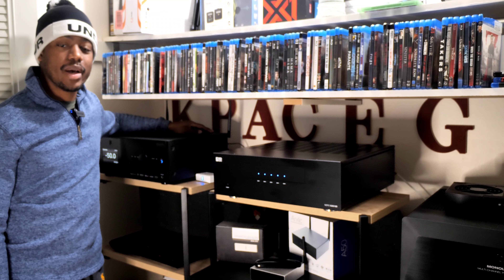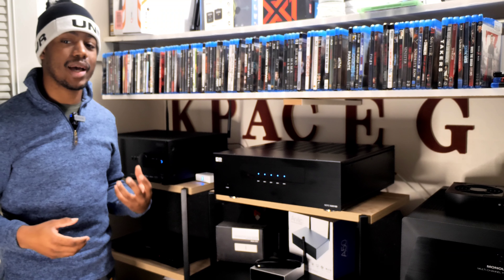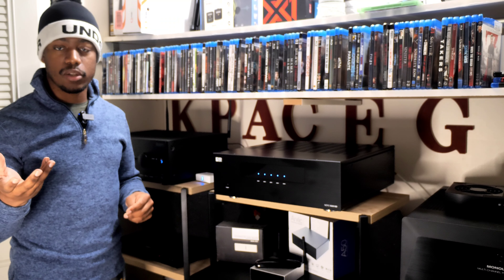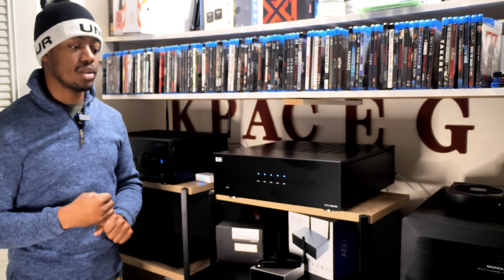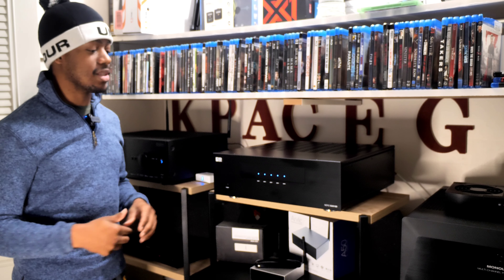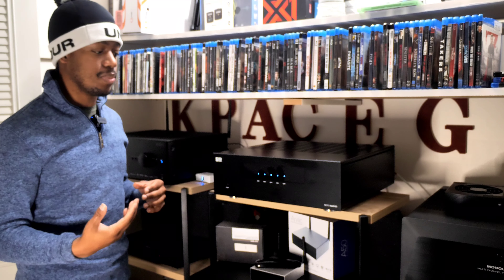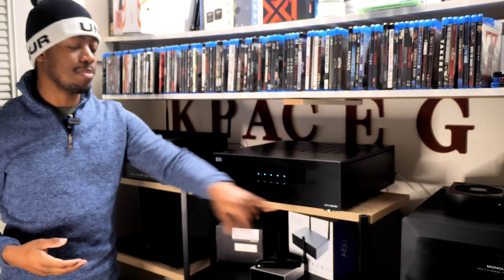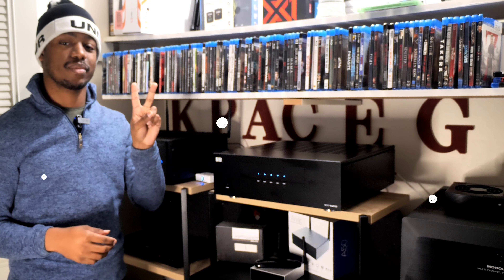OSD Audio Nero 5ch Amplifier Review | This One's a Keeper!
Thank you so much to our friends at OSD Audio for sending this unit out for review!

New power ratings for the OSD Nero Amplifier:

NEW Price tag of $585 USD

135w × 5 @8ohms@0.1THD
150w × 5 @8ohms @1%THD
Frequency response 7.5hz-80k